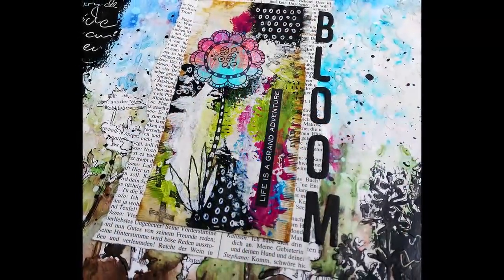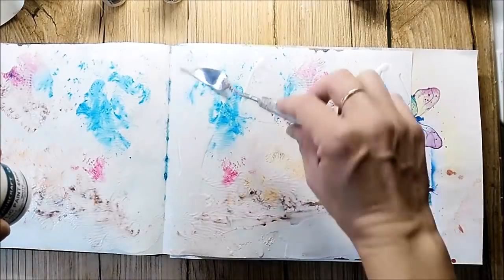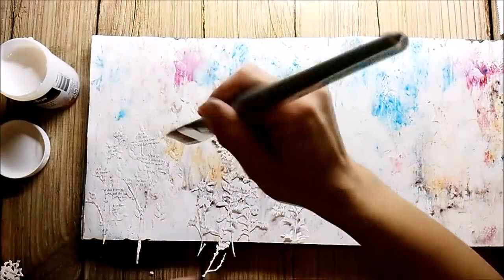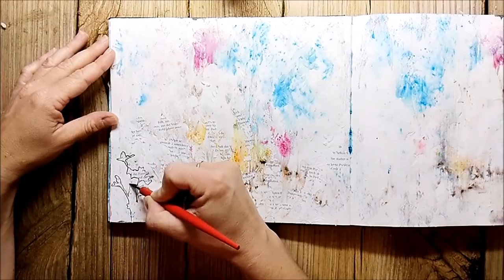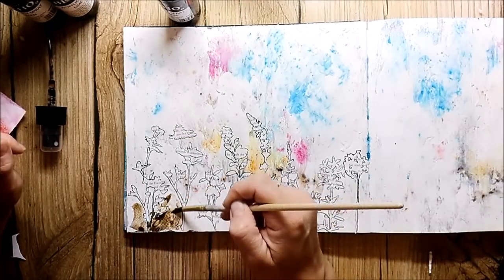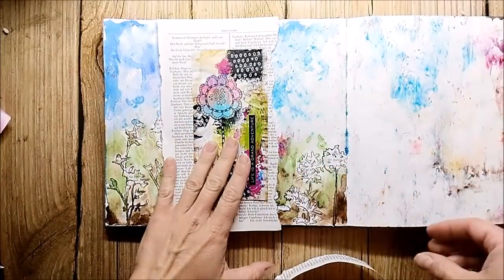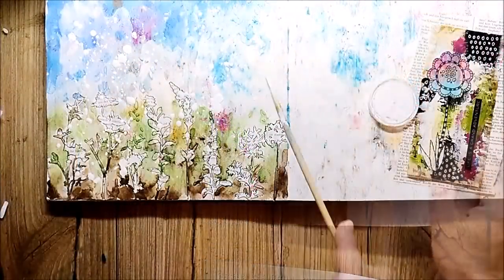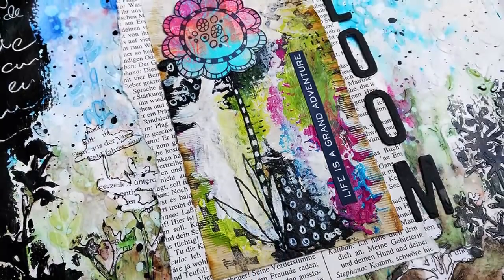Art Journal Page with Tim Holtz Wildflowers and Brusho Background - Start To Finish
Mixed media art journal process with Tim Holtz Thinlits and Rubber Dance Stamps. The background is created with Brushos.

Supplies:
Brushos
Molding Paste
Tim Holtz Sizzix Thinlits:
Wildflowers
Alphabeth
Rubber Dance Stamps:
Crazy Flowers
Old book pages